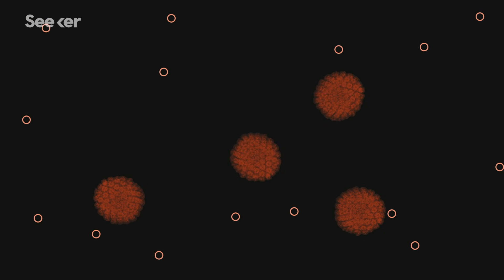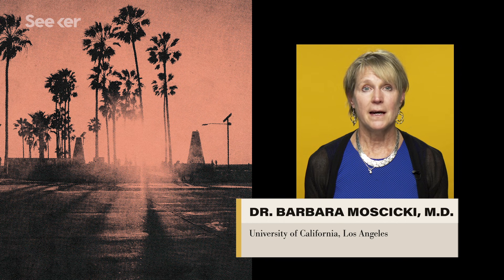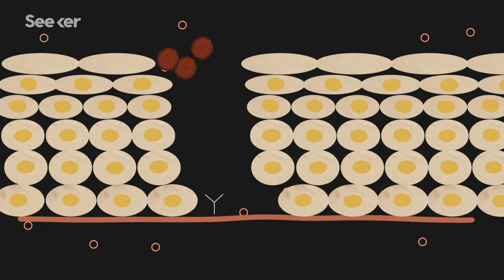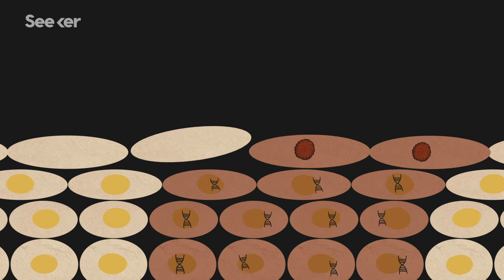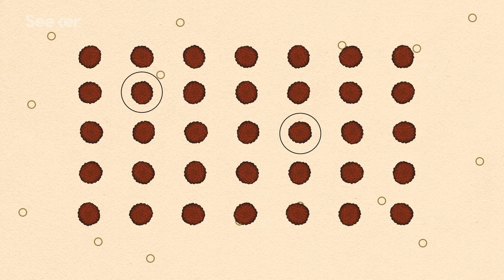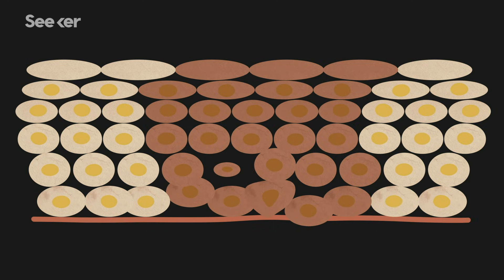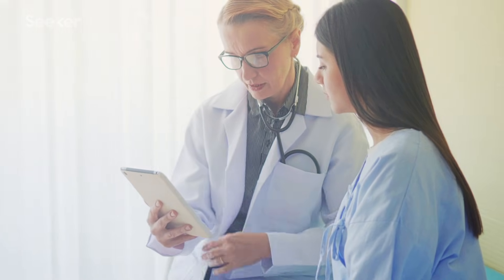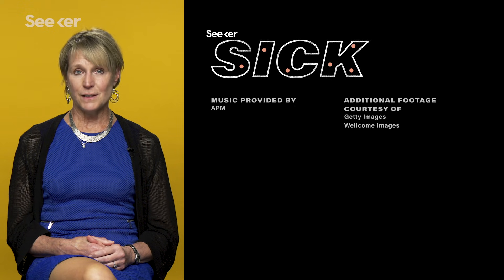This Is How HPV Causes Cancer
Human papillomavirus, or HPV, has a strange reputation. You might know of it as a sexually transmitted infection that causes uncomfortable warts, the papilloma, but you also might have heard that it can lead to a deadly form of cancer. Both are actually true, as is the possibility that you can have HPV and experience no symptoms whatsoever.
SICK is a new series that looks at how diseases actually work inside our body. We'll be visiting medical centers and talking to top researchers and doctors to uncover the mysteries of viruses, bacteria, fungi and our own immune system.

The American Cancer Society Guidelines for the Prevention and Early Detection of Cervical Cancer

The HPV Vaccine works best if given before having sex, and is recommended for up to 26 years of age. Recently, the CDC has approved it from 27 to 45 years of age.

Who Should Get HPV Vaccine?